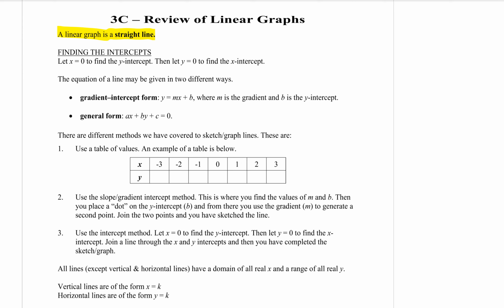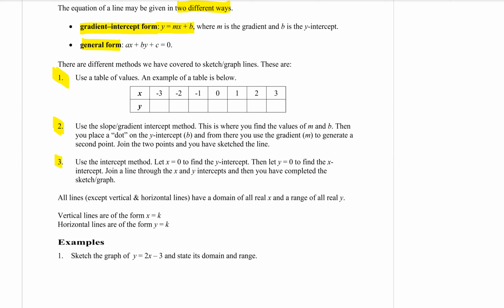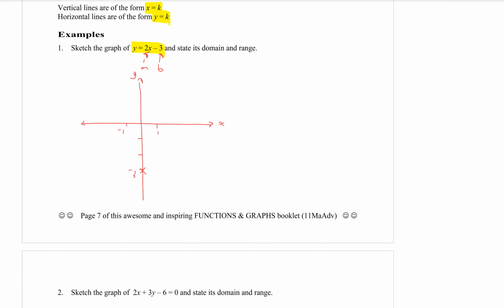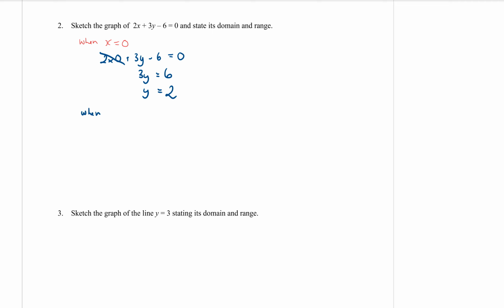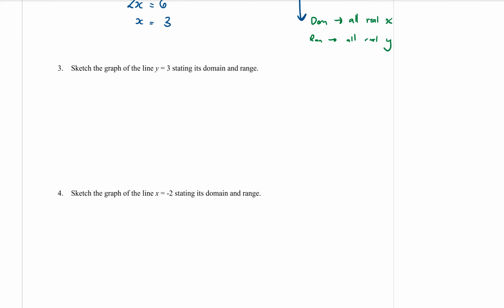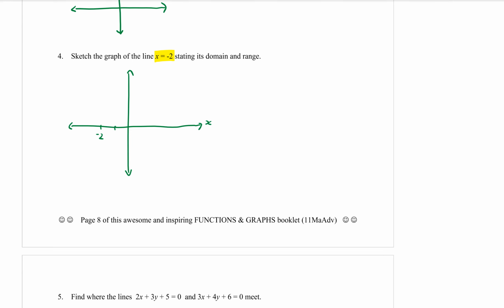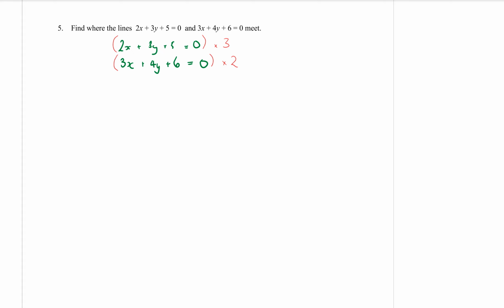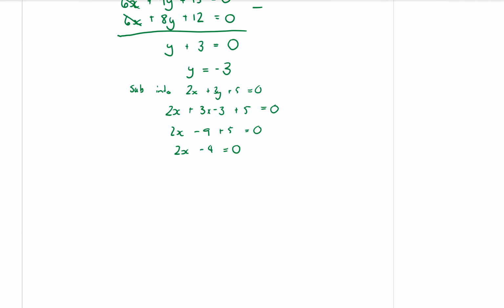Year 11 Adv Functions and Graphs 3 - Review of linear graphs